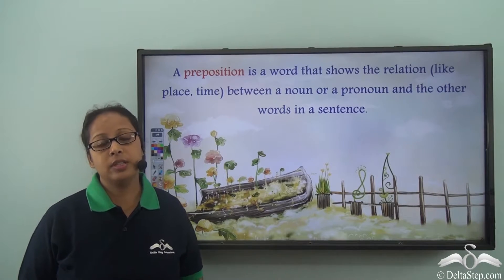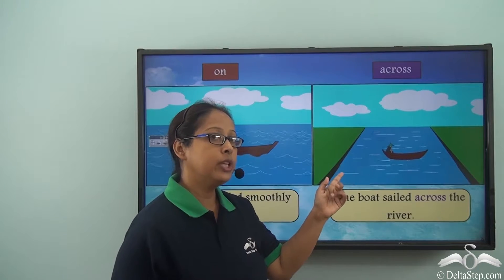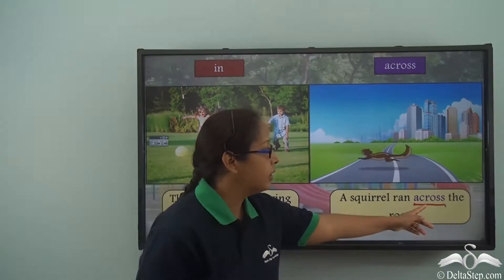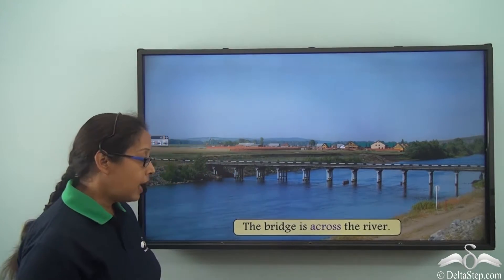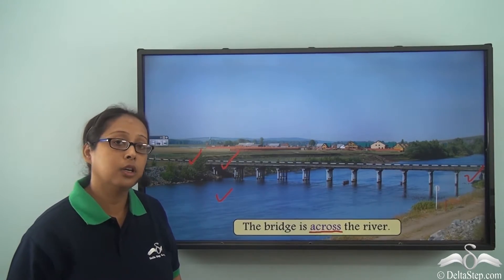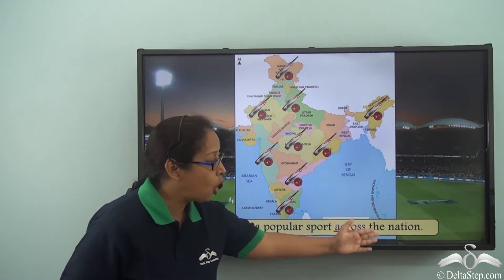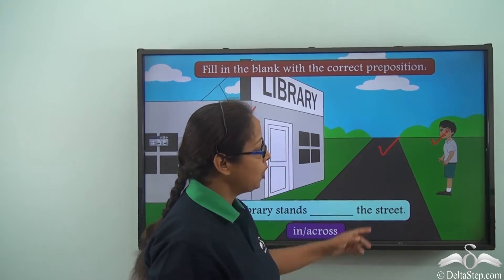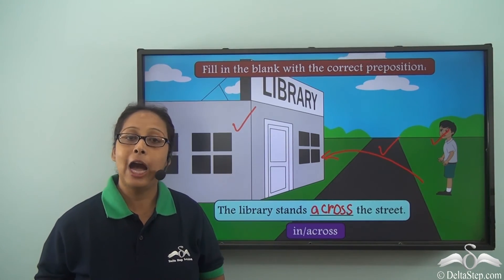Prepositions - in, on & across